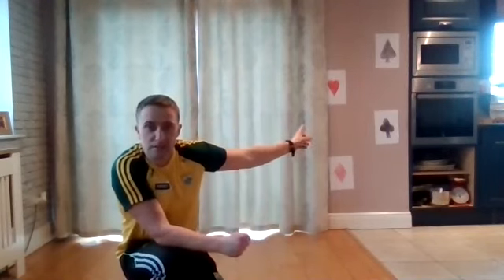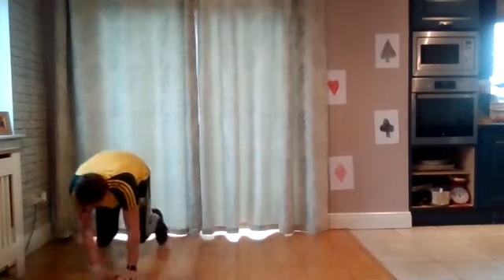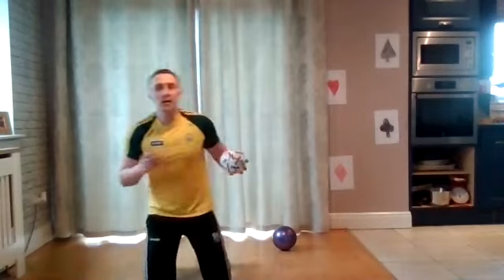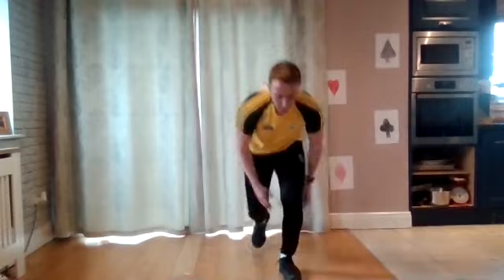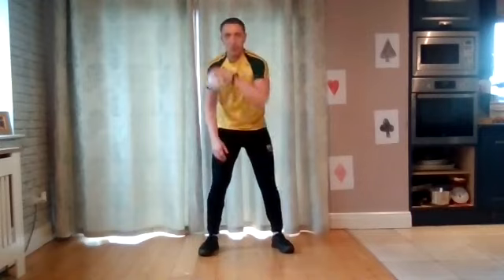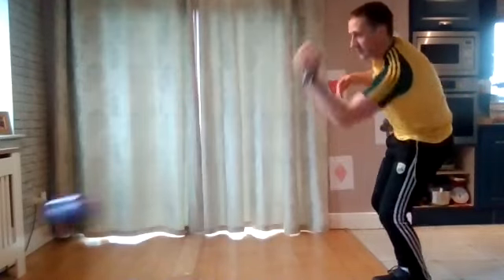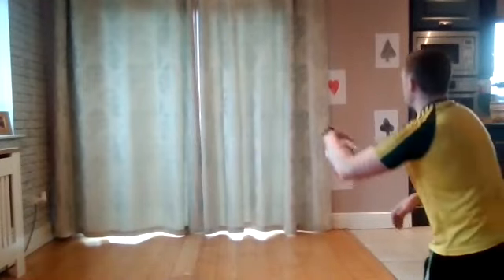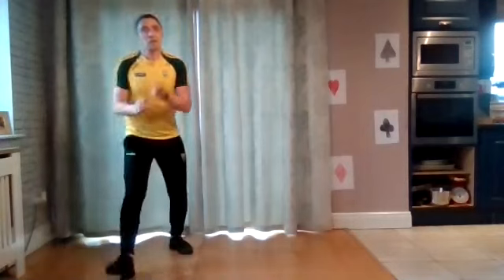Athletic Development for 6-10 Year Olds with John Barry